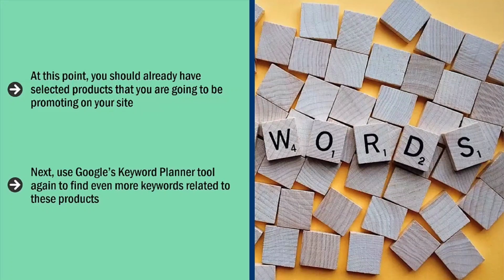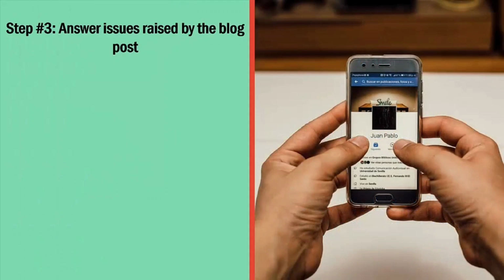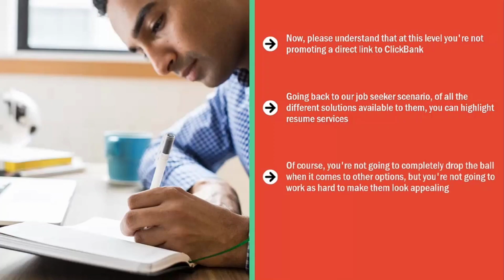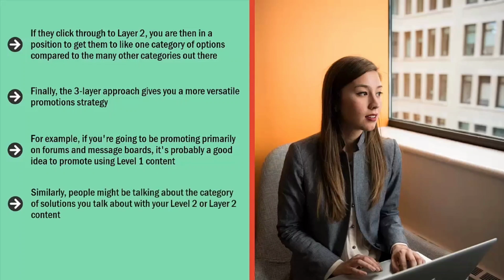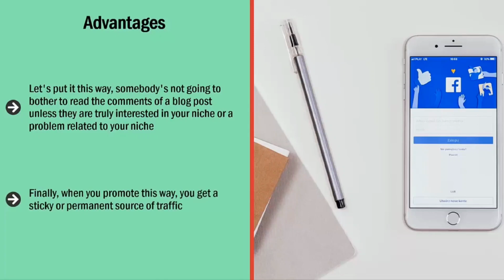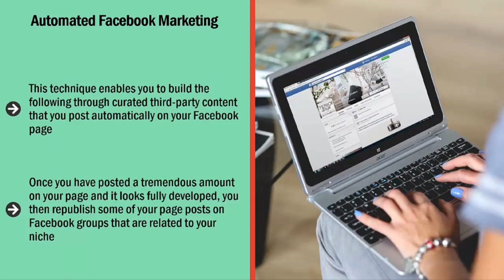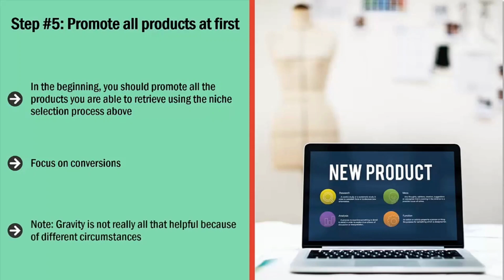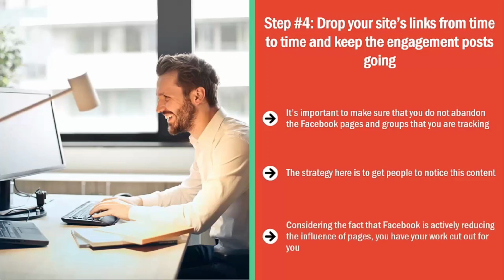Get Daily Income on Click Bank Marketing secrets video upgrade New homes Doctor Brand New Perform in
home Dectoe Brand New Perform Will in mast Health Survival Remedies etc All product Online shopping 🛒🛍️ 👍